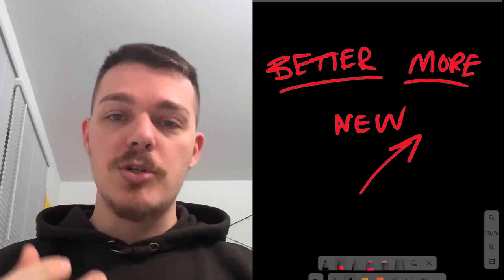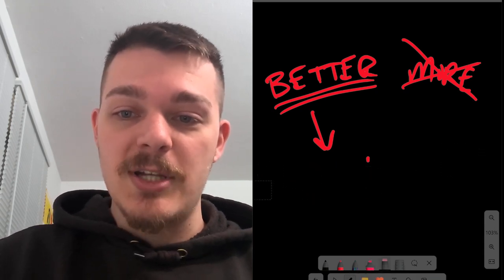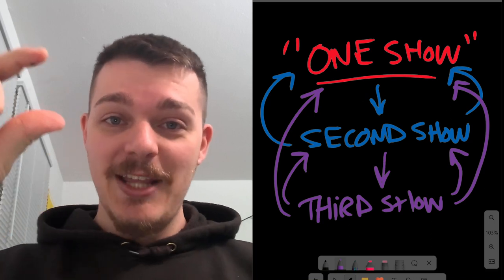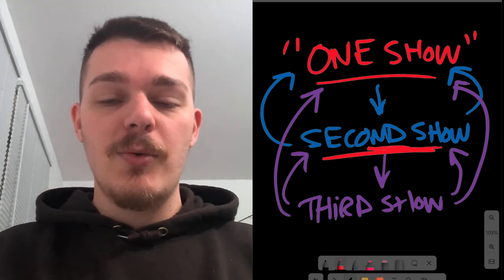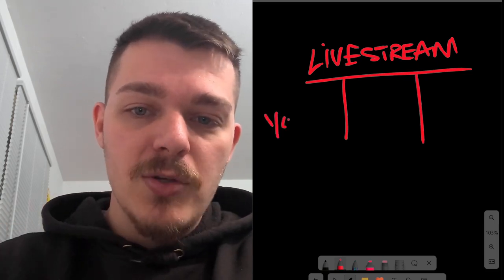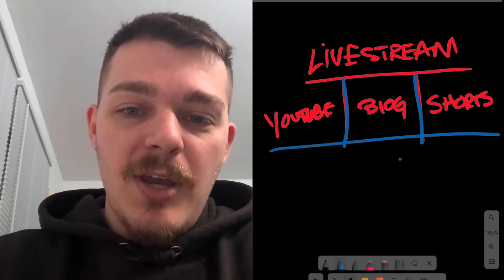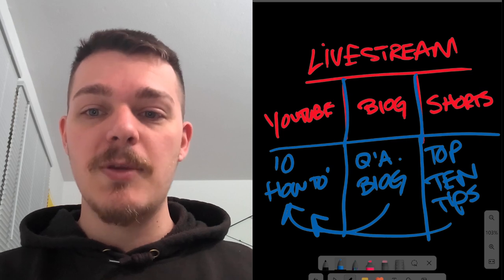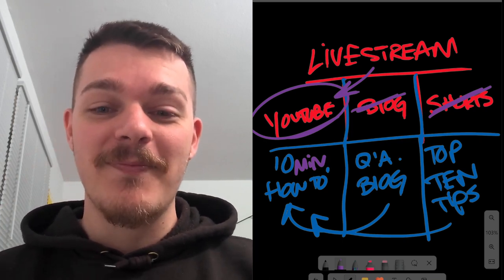Should You Create Massive Amounts of Content To Market Your Dog Business?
When i first tried marketing my dog training business with posting content on social media I failed miserably.

I double downed on posting and it only lead to me feeling burnt out and discouraged thinking I was never going to figure this social media thing out.

Turns out I was going about it all wrong and in todays video I show you exactly what I did to still get clients without a massive following or being in every corner of the internet.

The Content Calendar for Dog Trainers too busy to Market Download -

Want a pro to show you the ropes? Learn about our free marketing funnel strategy session Want to learn about the ONE software I use to run my whole business??